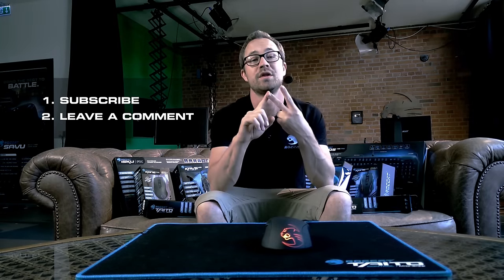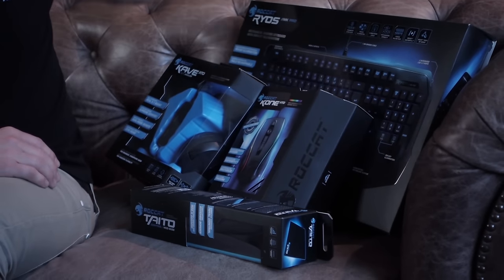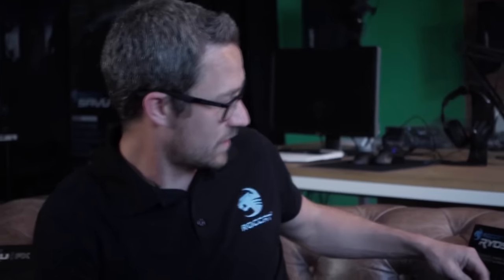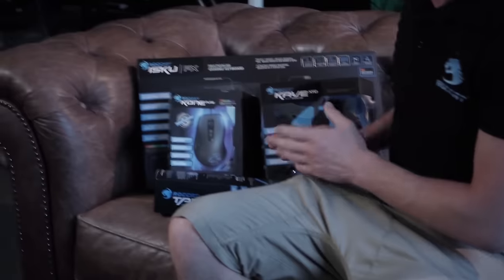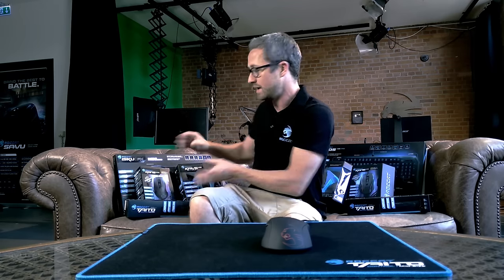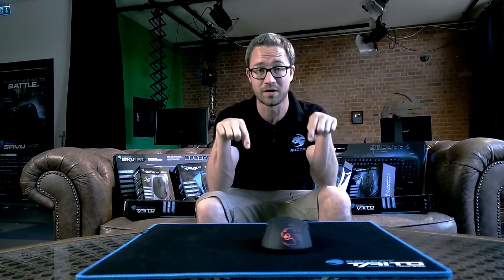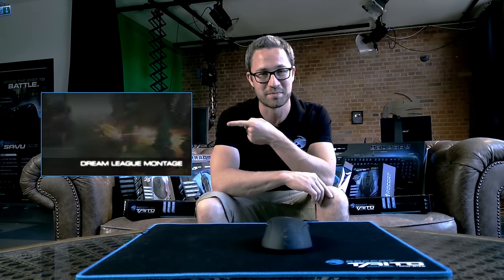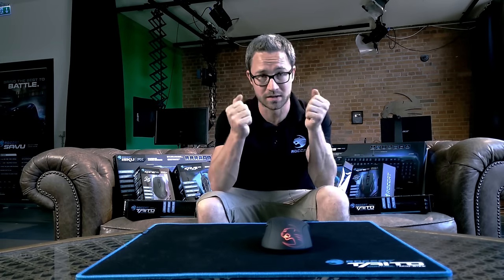ROCCAT Raffle | The Dreamleague-Finals setup!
and leaving a comment with who will be YOUR MVP of the finals during Dreamhack Summer in Jönköping until Wednesday, 17th of June - you can win one of these AWESOME price-packages

1x
- ROCCAT Ryos MK Pro mechanical gaming keyboard +
- ROCCAT Kone XTD gaming mouse +
- ROCCAT Kave XTD 5.1 Analog true surround sound headset +
- brand new ROCCAT Taito Control gaming mousepad

1x
- ROCCAT Isku FX multicolor gaming keyboard +
- ROCCAT Kone Pure gaming mouse +

or 1 out of
3x

[EXPIRED]